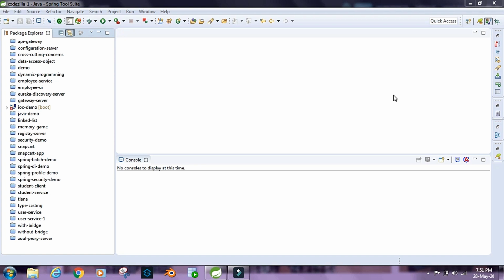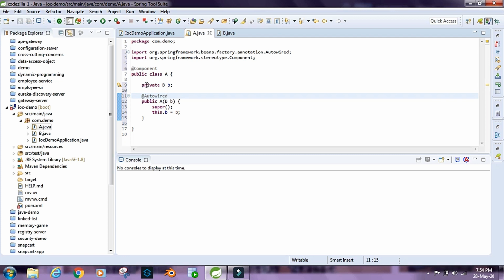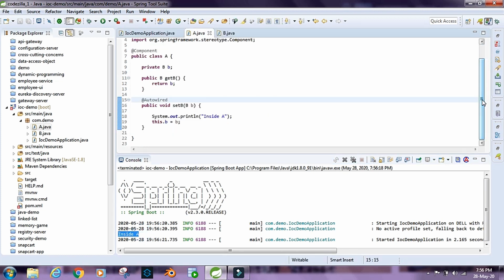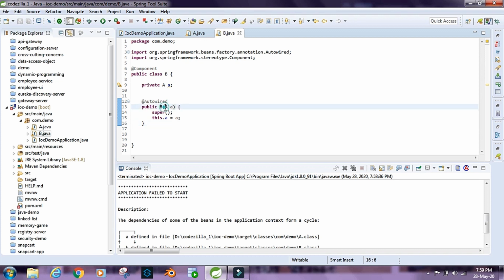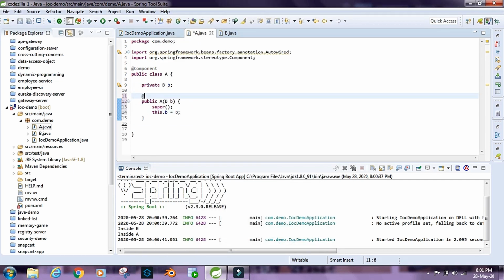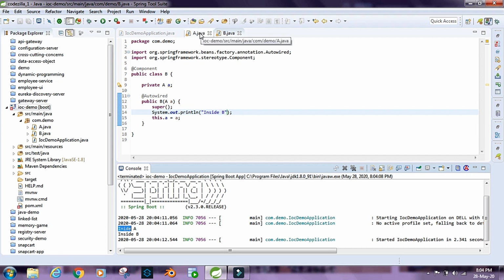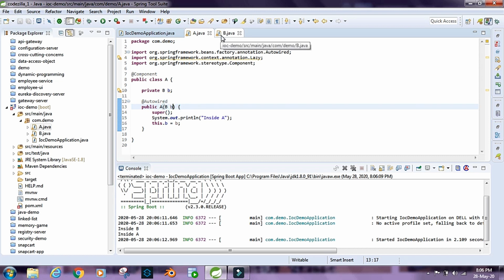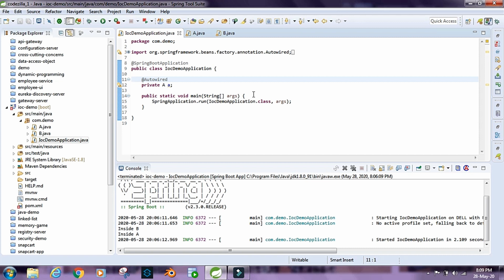Chapter 5 - Ways to inject dependency in spring | Circular dependency | dependency injection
Hello everyone! This is Shankha and welcome to chapter 5 of the spring tutorial for beginners. In this chapter we are going to learn about the various ways of dependency injection in spring. We are going to see how setter injection, constructor injection and field injection work in spring and also see the advantages and disadvantages of these.

Looking to master algorithms to crack a coding interview? Check this out: